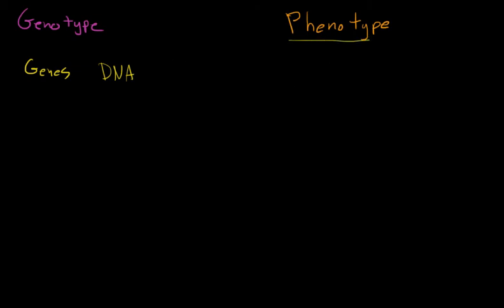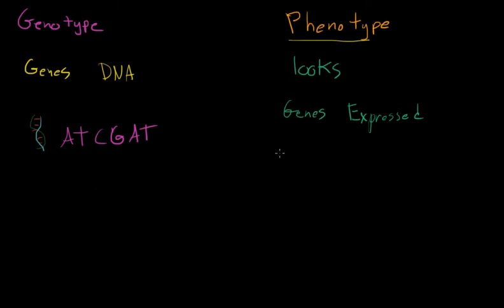Genotype and Phenotype